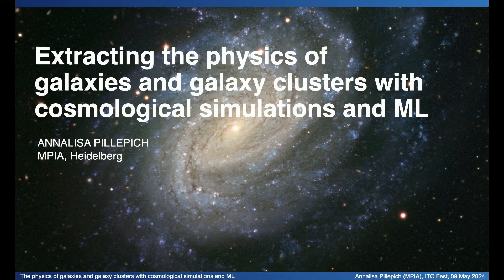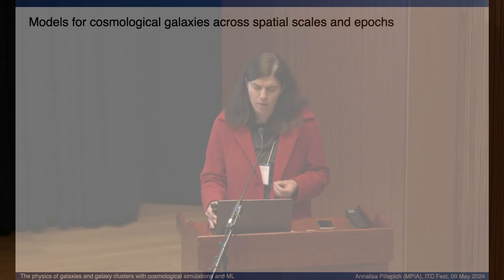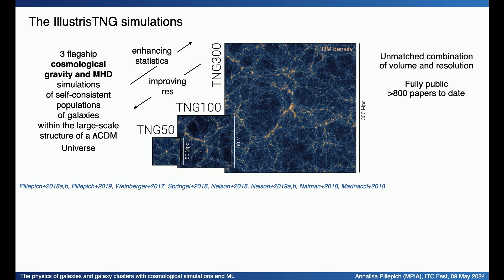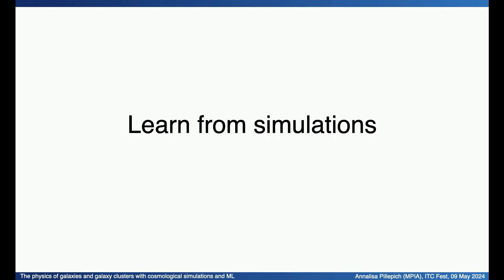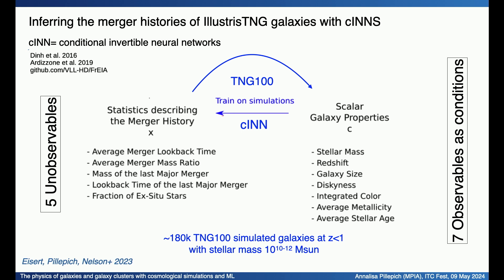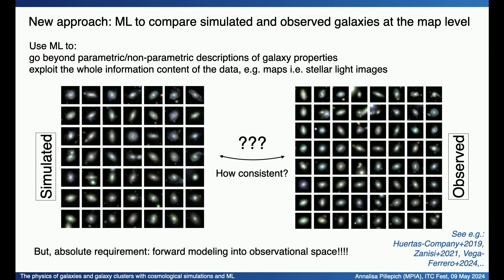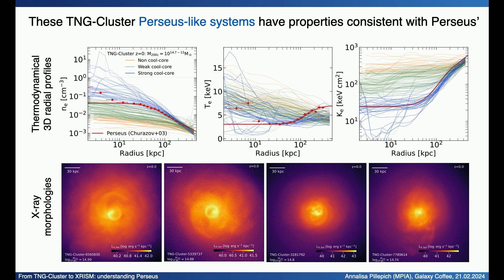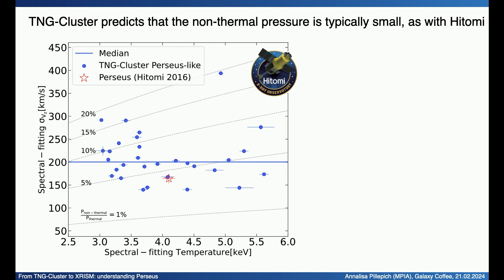Annalisa Pillepich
Annalisa Pillepich "Extracting the physics of galaxies (and galaxy clusters) with cosmological simulations and machine learning"